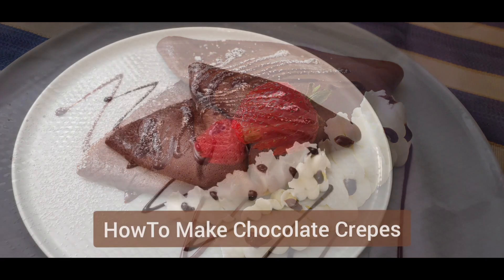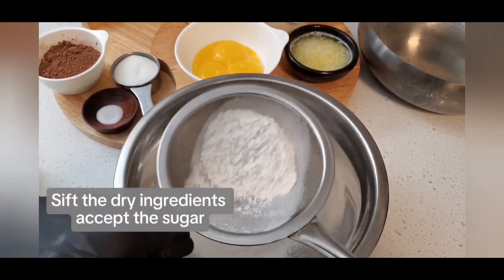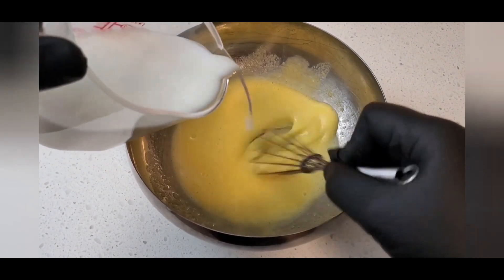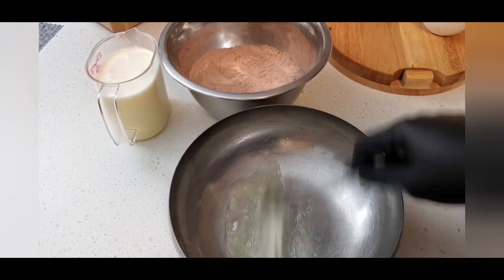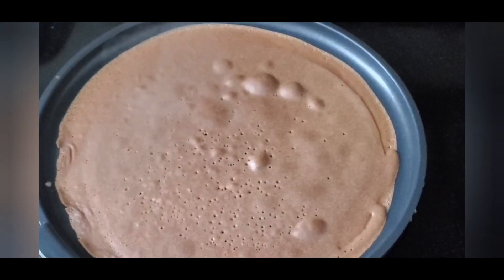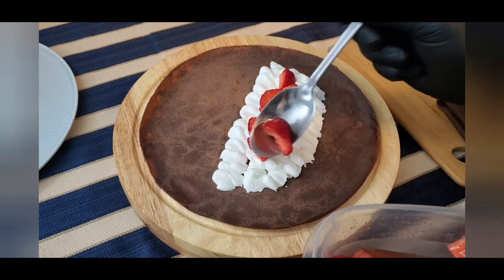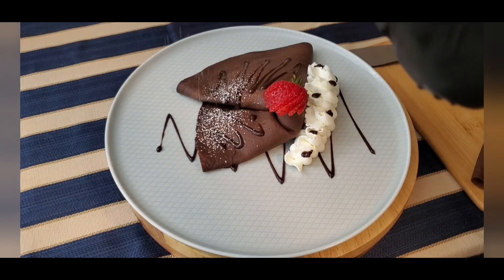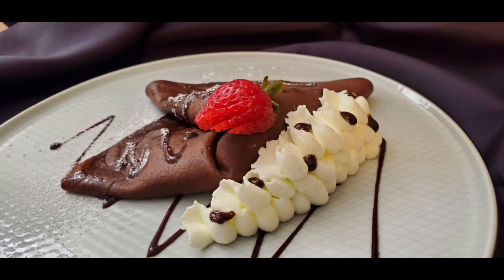How To Make Chocolate Crepes (Easy Recipe)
This is an easy basic recipe for delicious chocolate crepes.Watch part two for more inspiration.